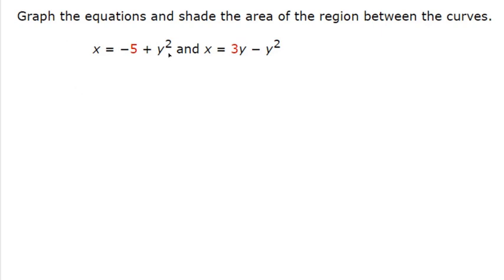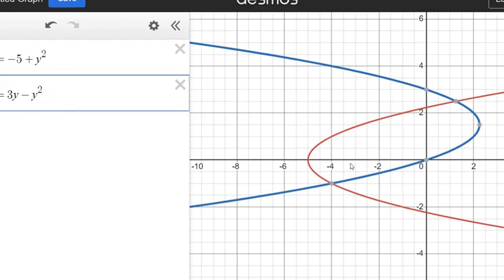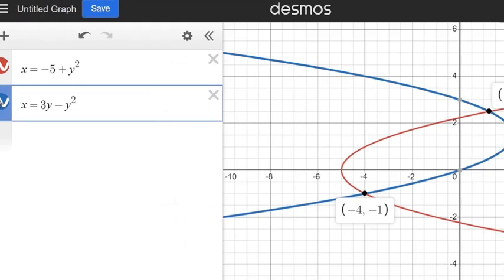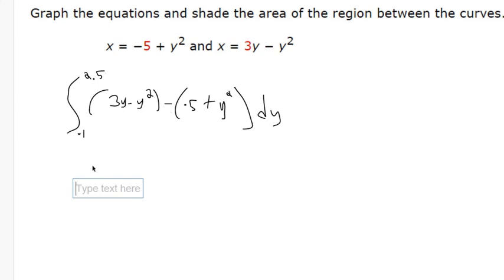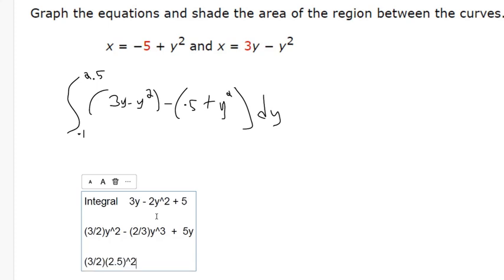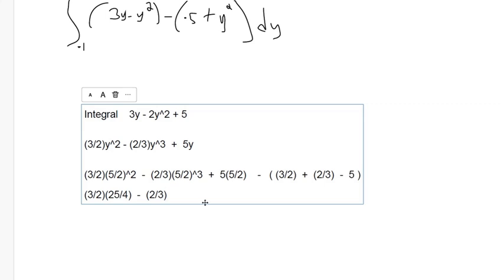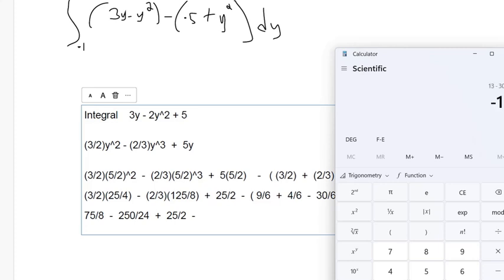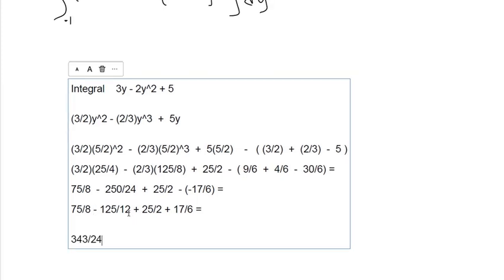Find the Area Between Two Curves in a Function with Y